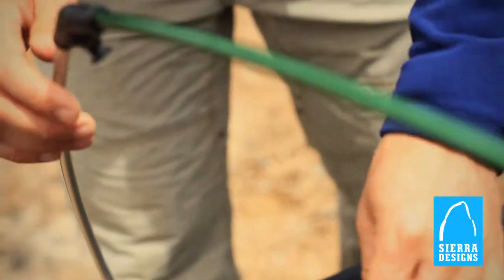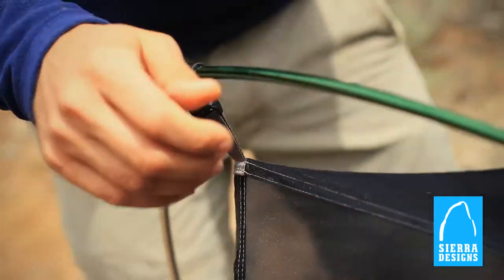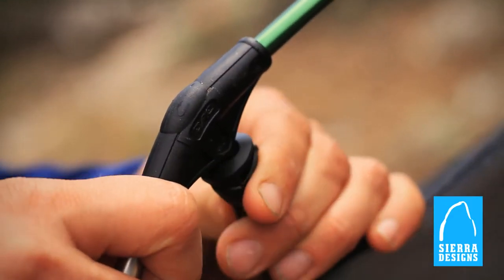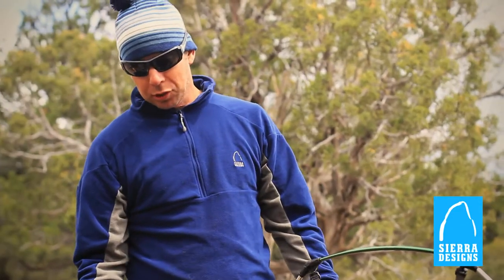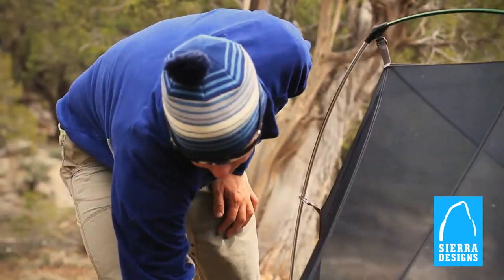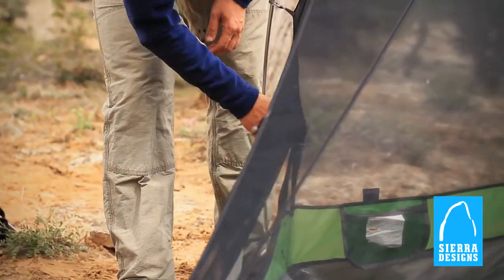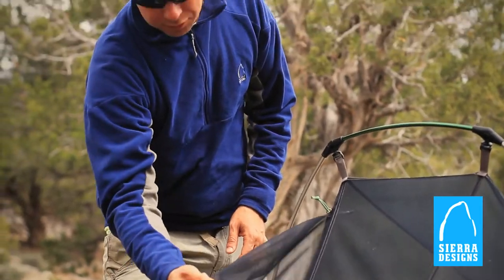Sierra Designs: Light Year 1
2011 Sierra Designs Light year tent was designed for solo adventurers seeking lightweight convenience.  The Light Year is great for 3-season fast-packing trips and quick overnights.